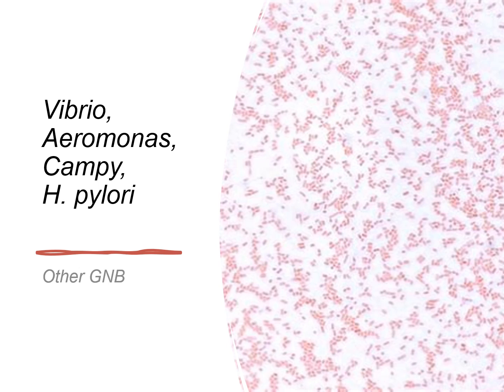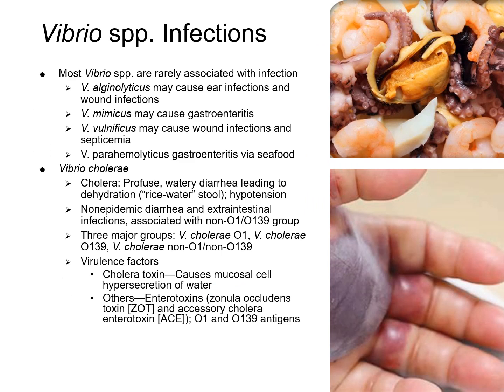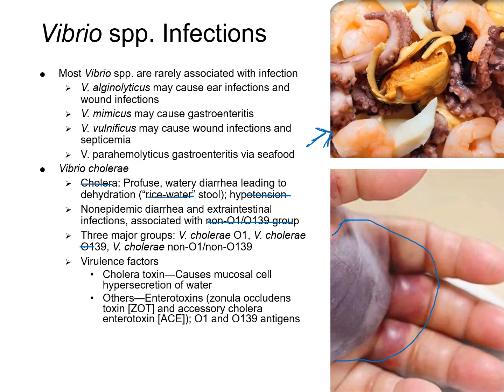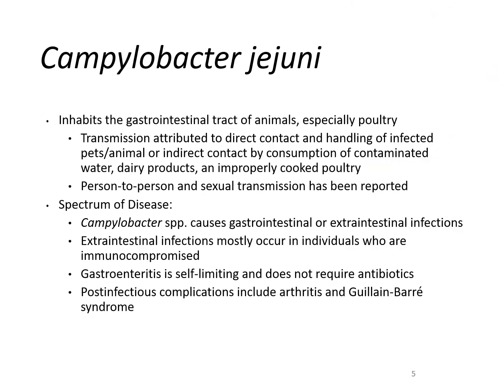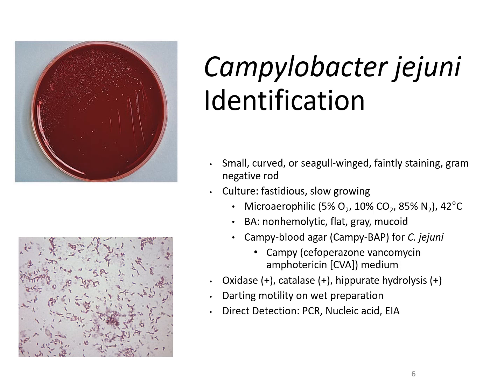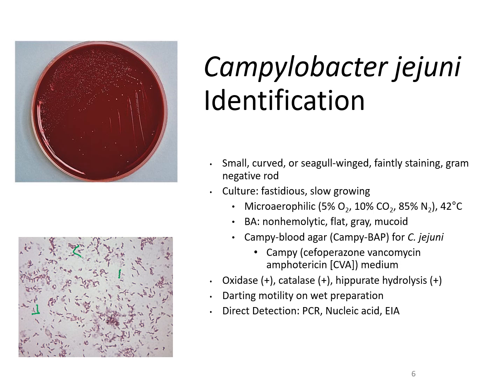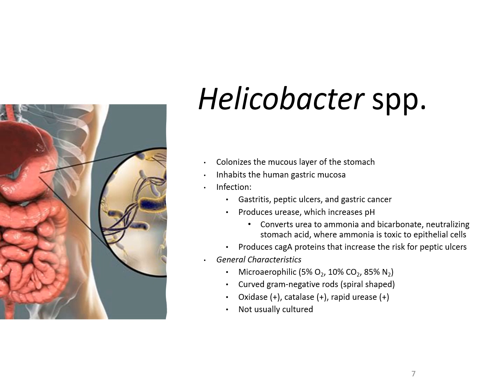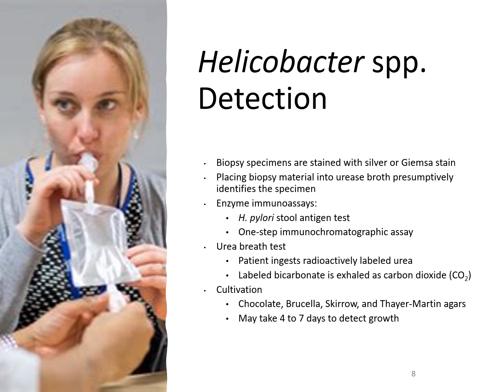Vibrio, Aeromonas, Campy, & Similar Lecture